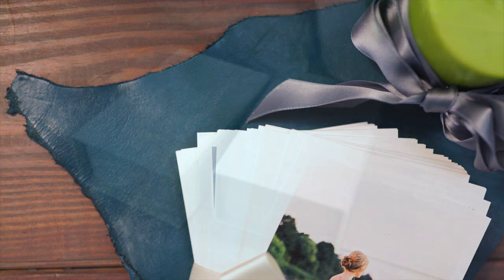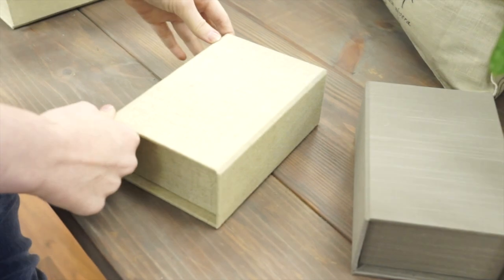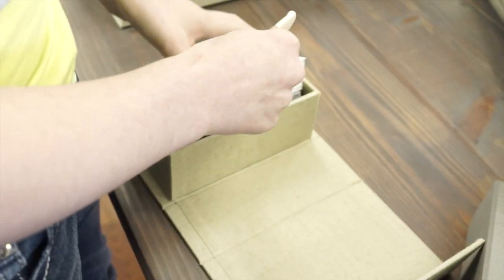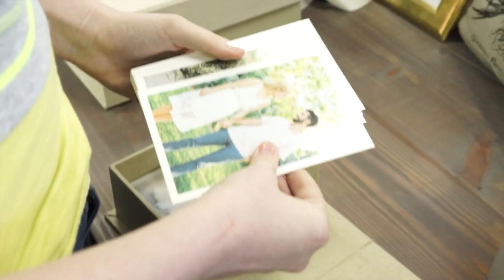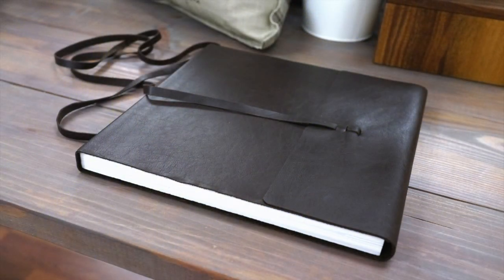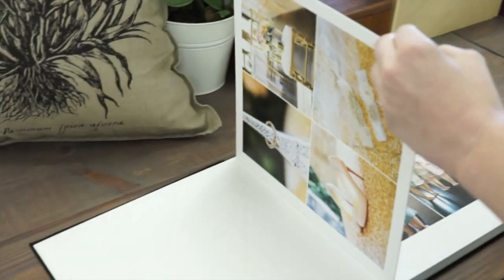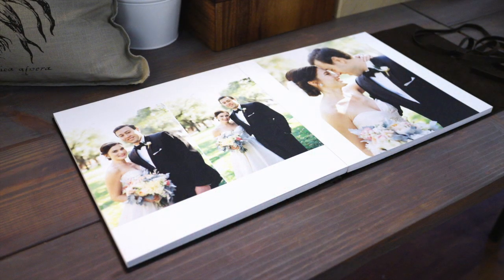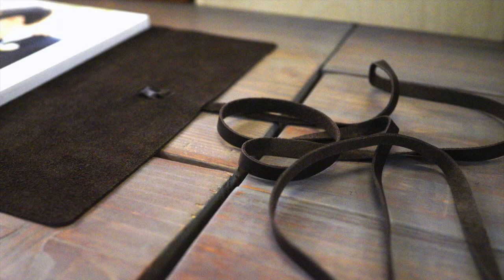2016 Studio Makeover week one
2016 Studio Makeover Deals

We are putting together some awesome deals this month! We are releasing new deals every week so be sure to check these out for your 2016 packages! Today, we've got another deal for all Legend Album lovers out there. :)

New offer just in!
Thursday, January 7th - 14th

Product: Legend Album
Size: 12x12

Monday, January 4th - 11th

Product: Proof Box
Size: Small (Holds up to 150 4x6 prints)
Cover Materials: Ash, Natural